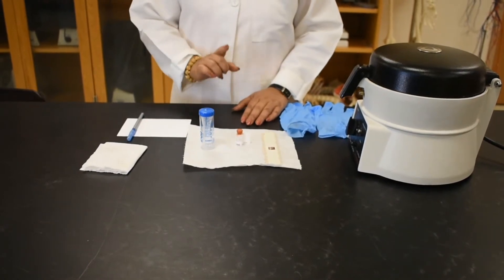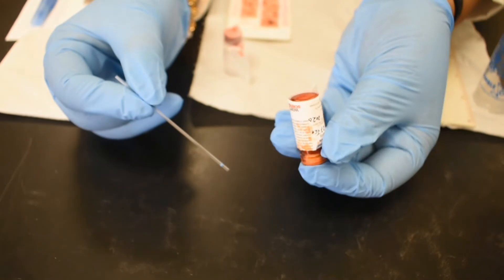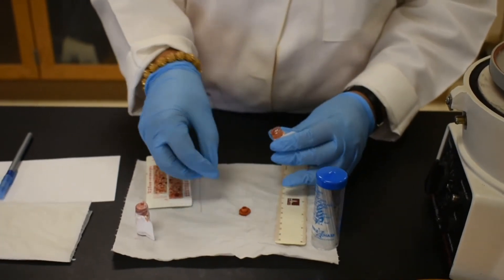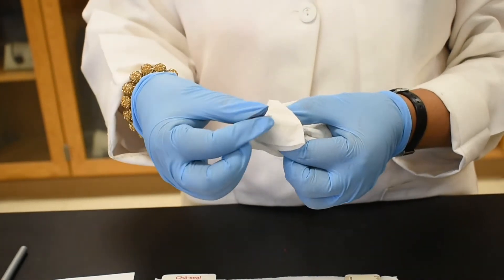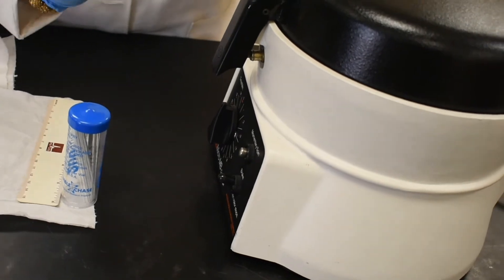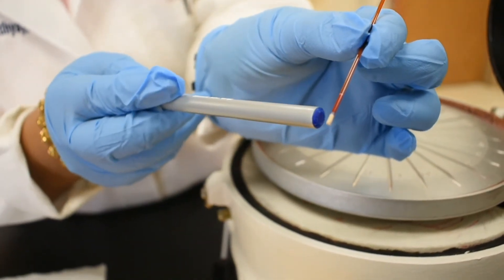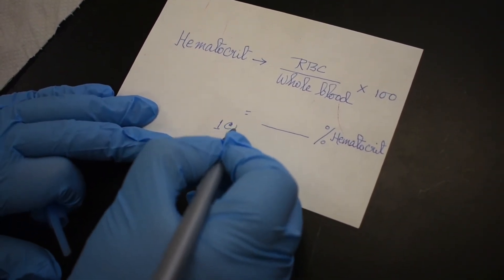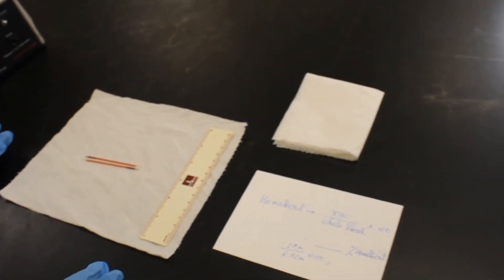Micro Hematocrit Prep by Soma Mukhopadhyay - June 2020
This video shows how to prepare a blood sample in the Anatomy/Biology Lab and calculate hematocrit (in percentage).